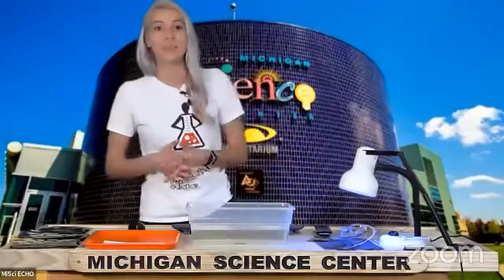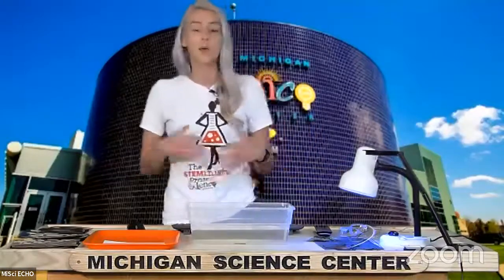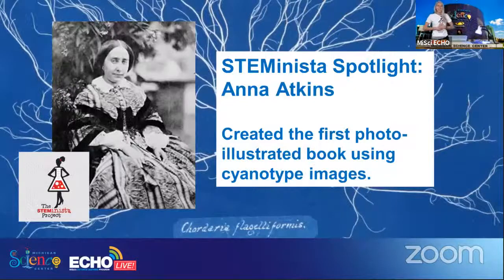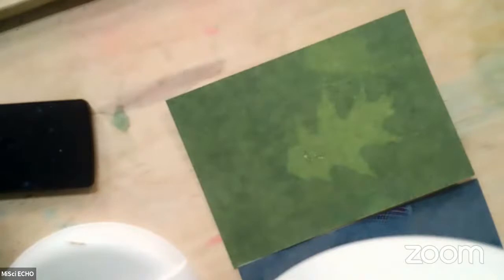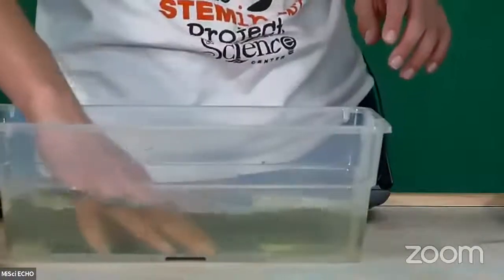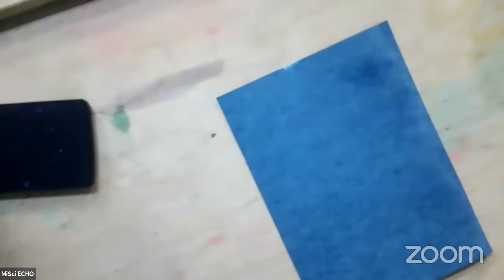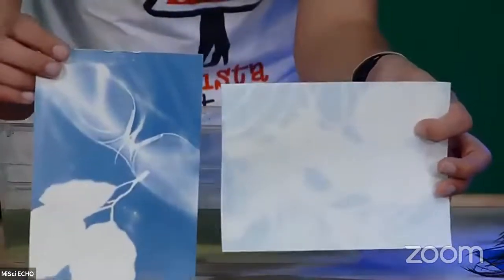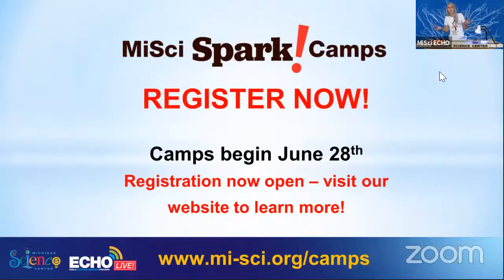ECHO Live! - Minisode Cyanotype Art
Celebrate Anna Atkins, the scientist responsible for creating the first ever photo-illustrated book using cyanotype paper!